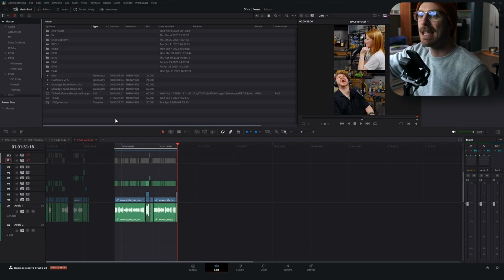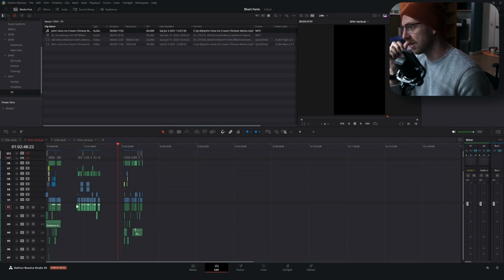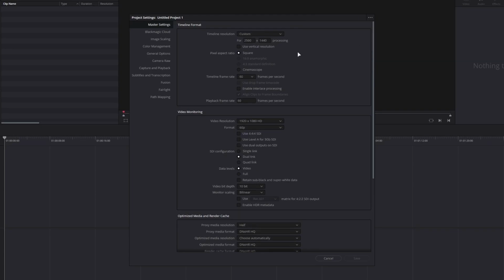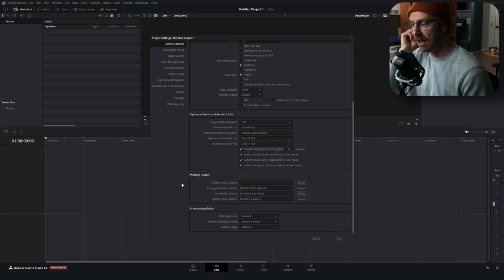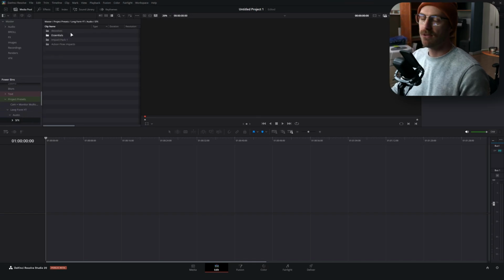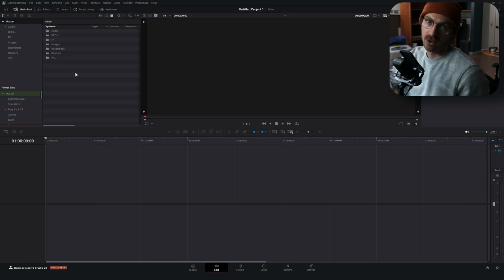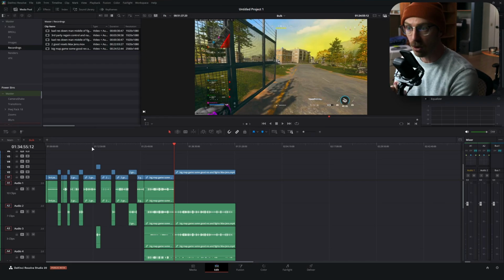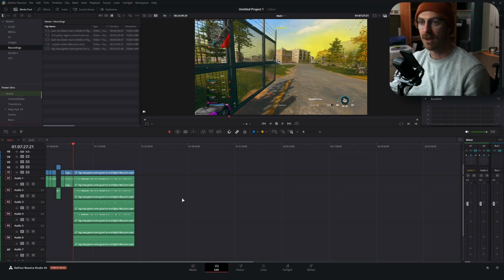My Workflow, Bins, and Settings as a YouTube Editor (DaVinci Resolve)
How I structure, setup and start all of my videos in DaVinci Resolve

Project Structure - 0:00
Folder Per Episode or Video - 3:20
New Project Settings - 6:32
Setting Up My Bins - 9:59
How I Start The Edit - 14:40